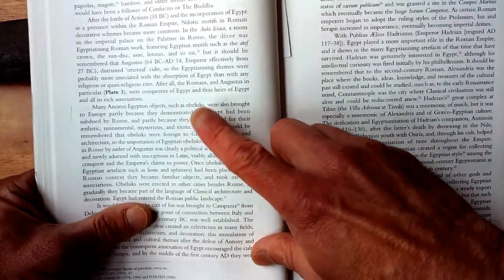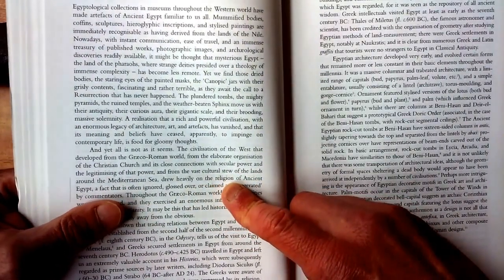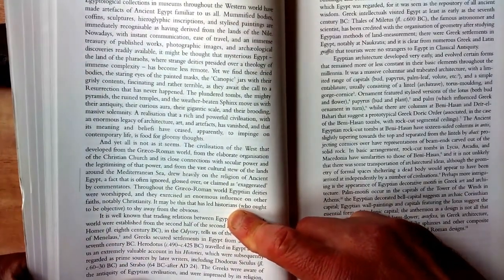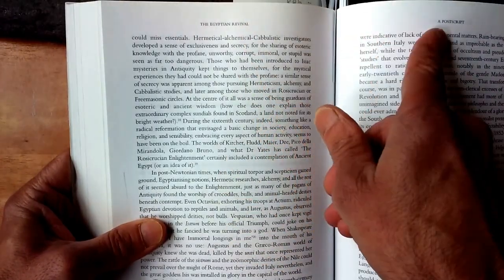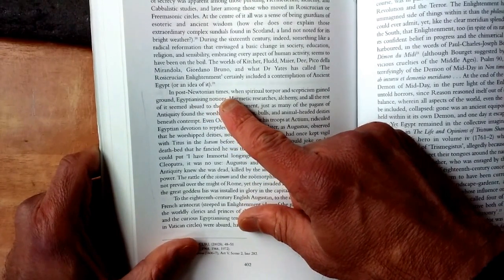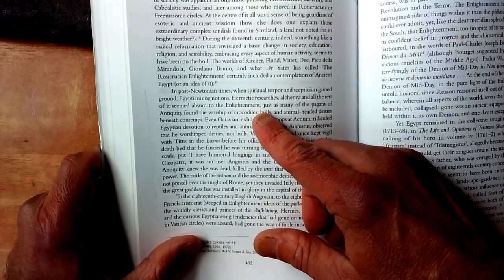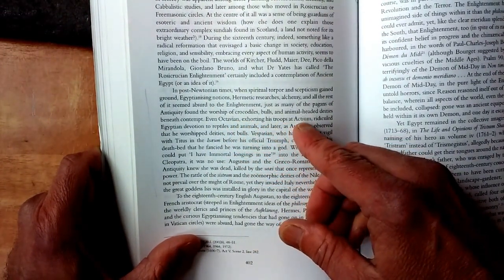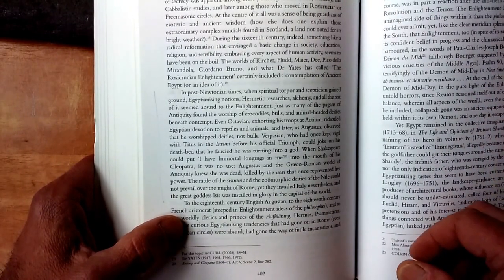Ancient Egyptian Design Motifs Book Review (James Stevens Curl)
Professor James Stevens Curl's The Egyptian Revival: Ancient Egyptian Design Motifs in the West is a comprehensive compendium on the influence of ancient Egyptian architectural design and decorative motifs. Learn about Isis, Orisis, winged solar (sun) disc urai, obelisk, papyrus capitals, and more.